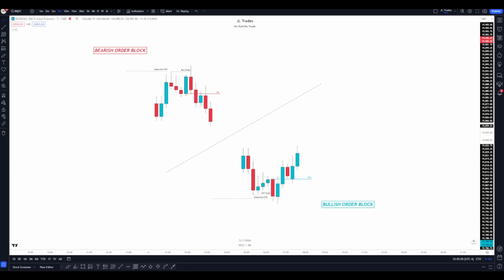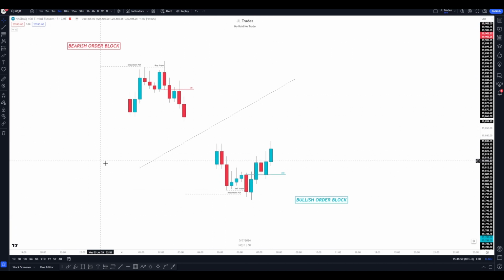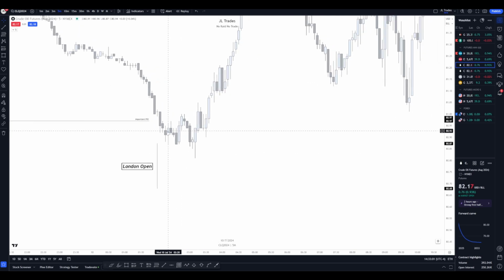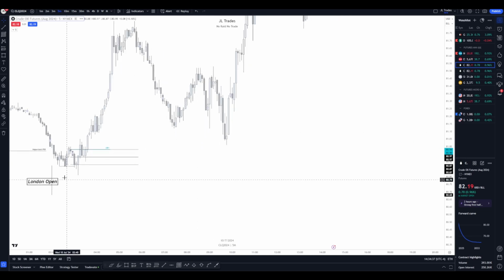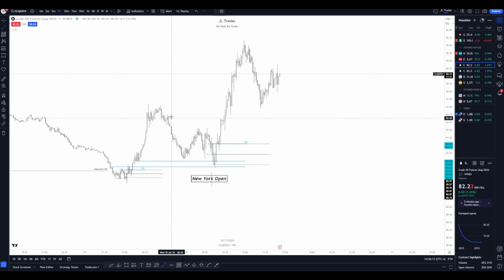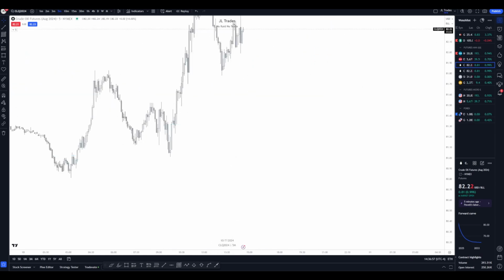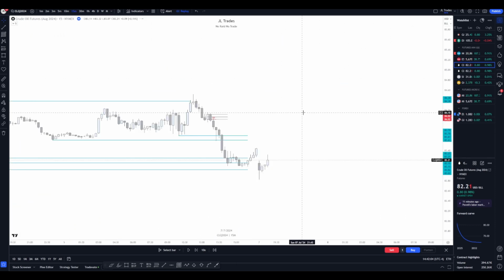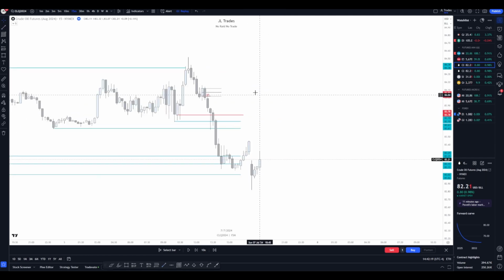JL Trades Crash Course - Order Blocks ep. 6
Hi guys i hope this video is insightful, don't forget to check out the discord!